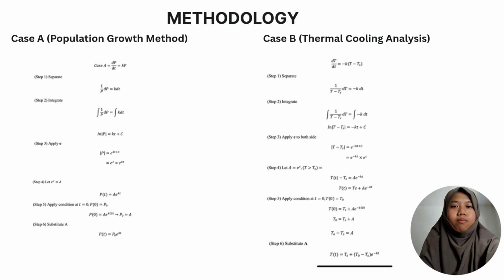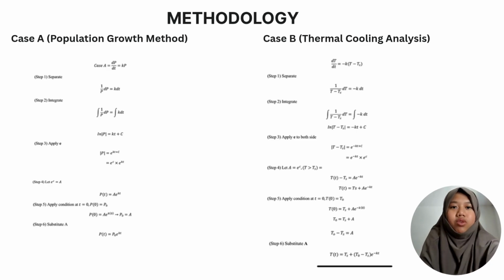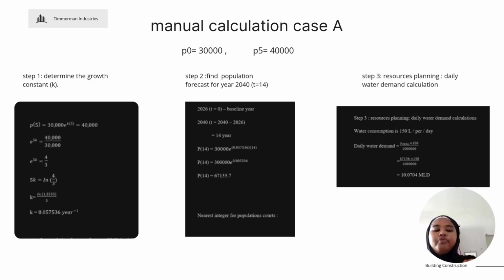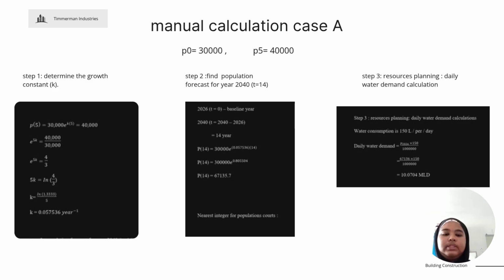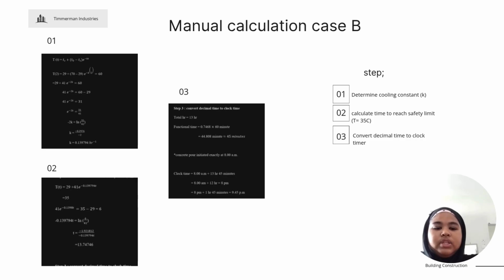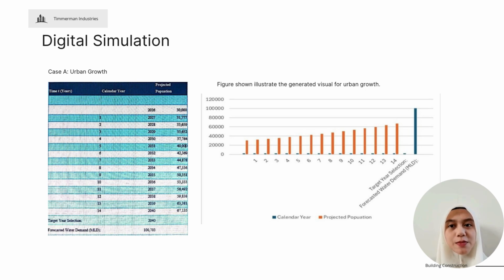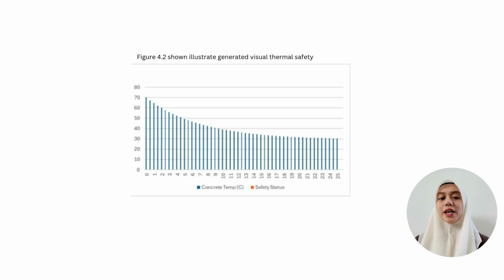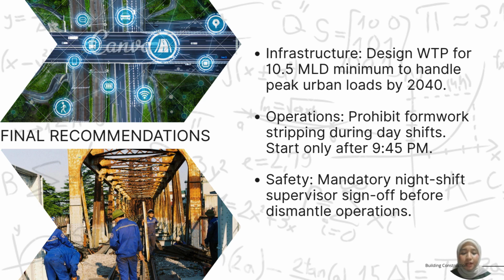PBL ENGINEERING MATHEMATICS II (GROUP 5) SECTION 5